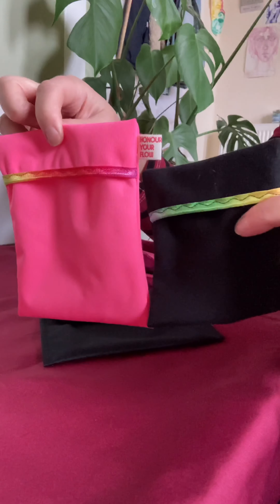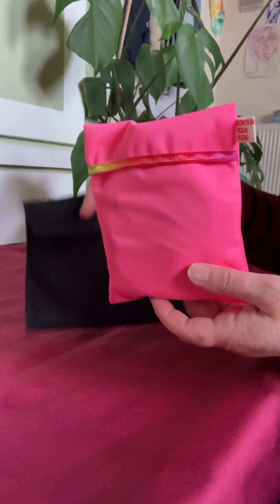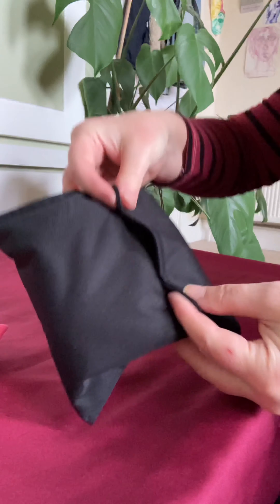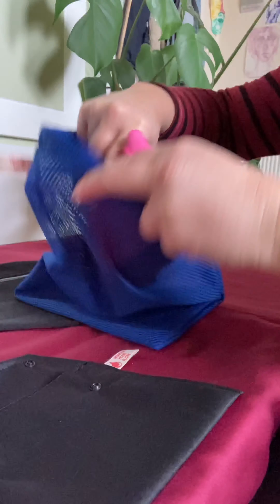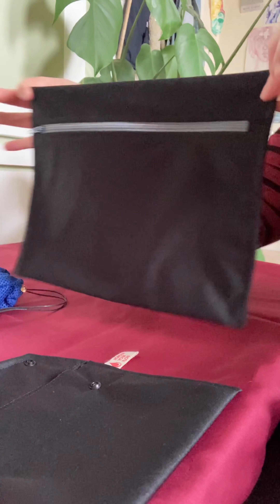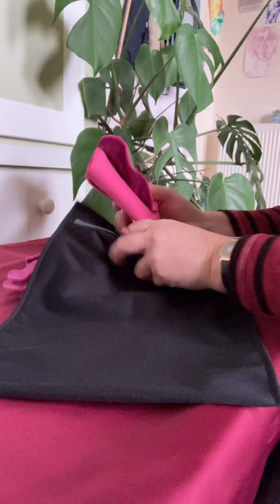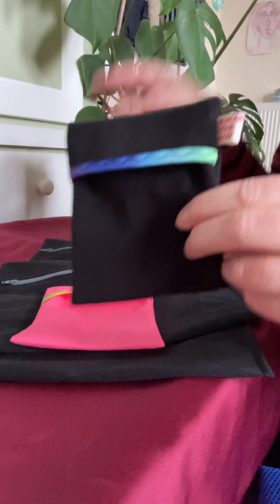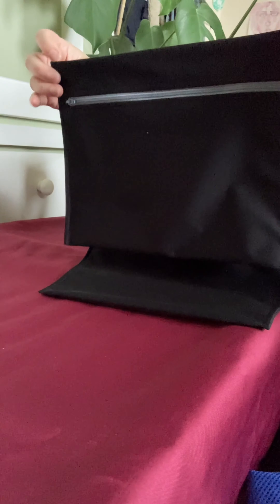Reusable Incontinence Sanitary Pads Out and About - The Slim Mega Pad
What to do with used pads when you're not at home, and what to do with them once you get back home